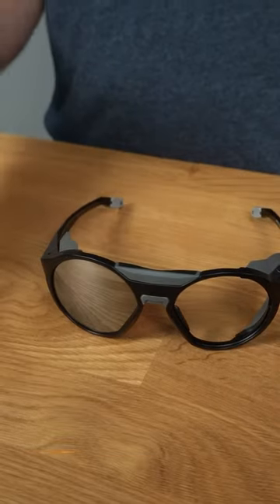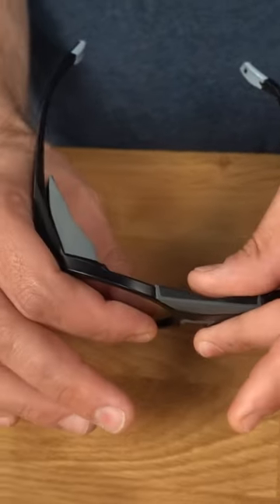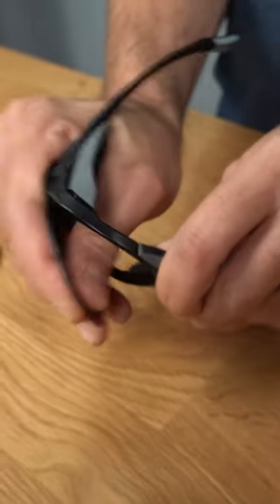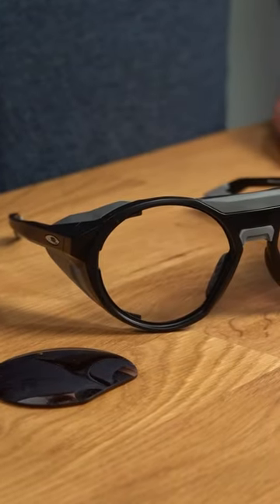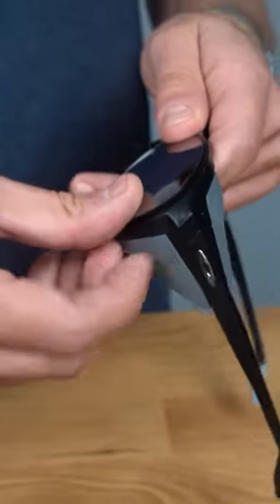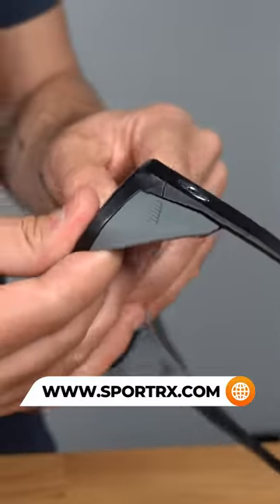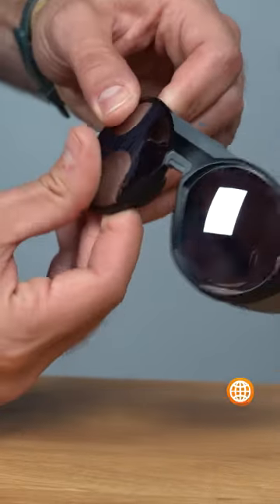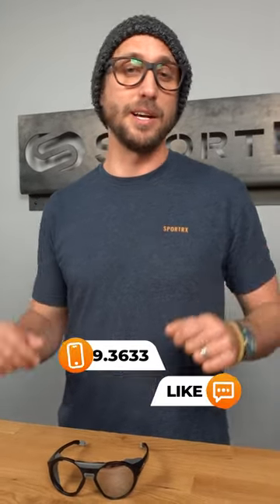How to Replace Oakley Clifden Lenses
Got Oakley Clifdens? You can get different lenses for them and the replacement process is super easy!